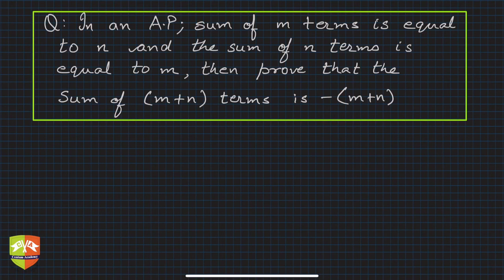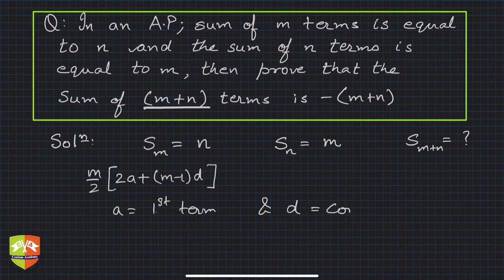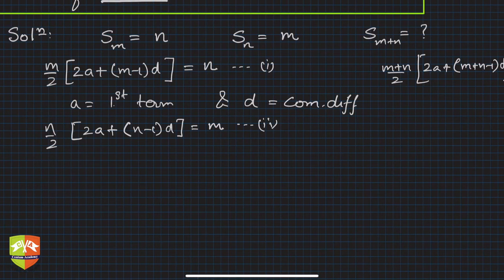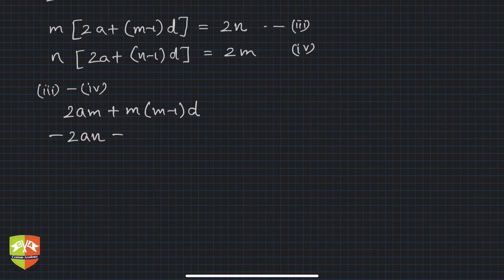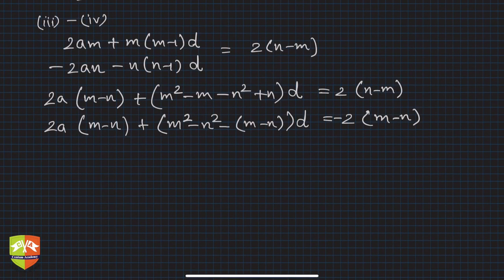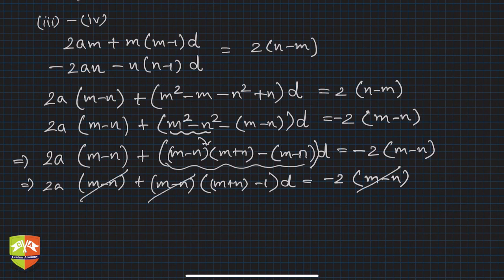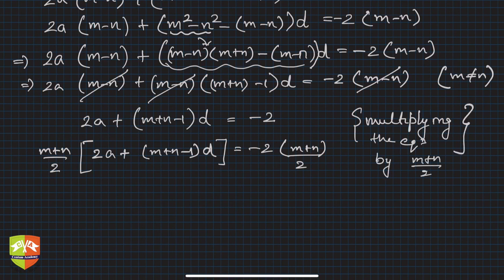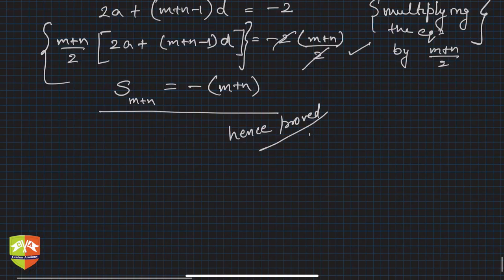Sequences and Series 37 : Solved Example 25